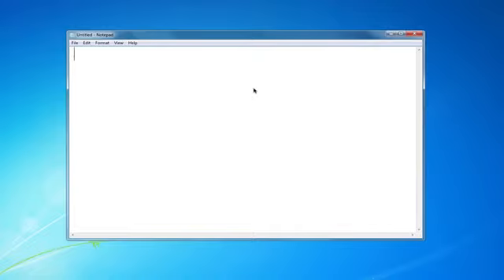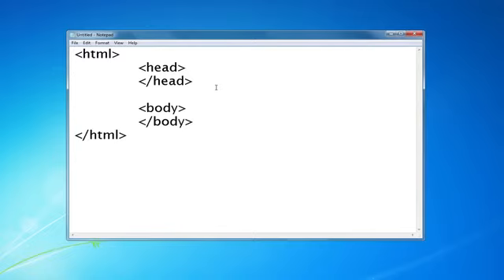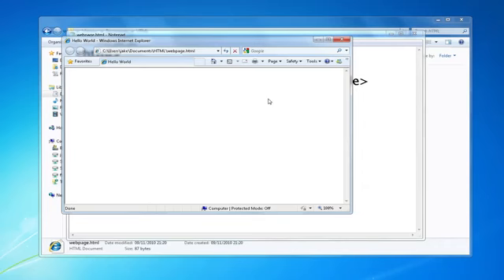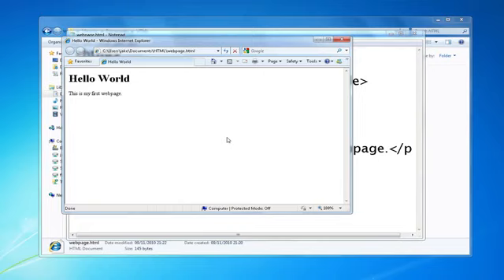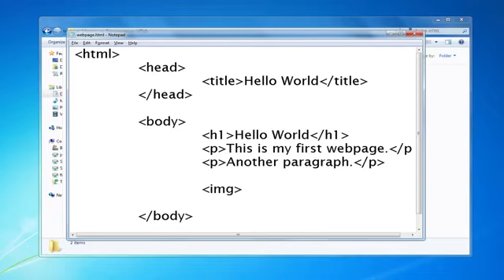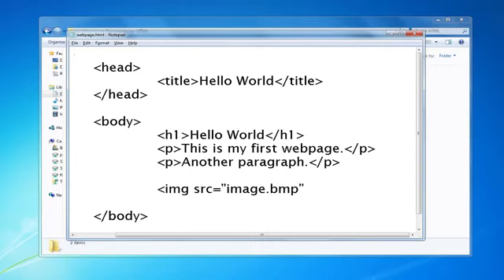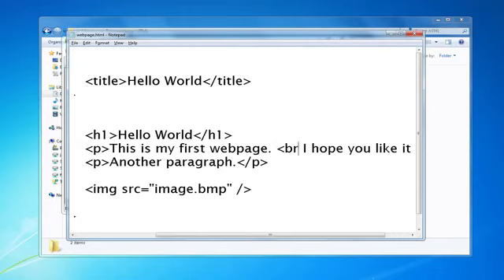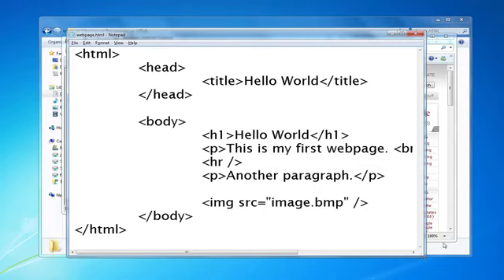HTML in few minutes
Easy way of getting start up with HTML for your web-pages...